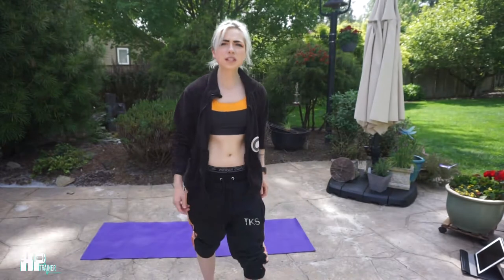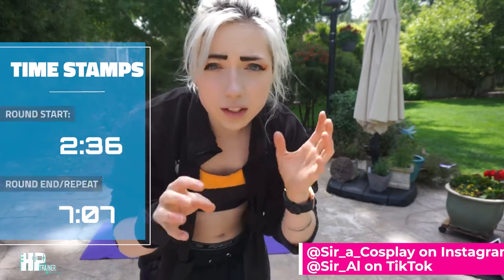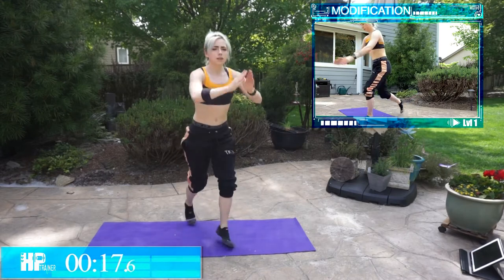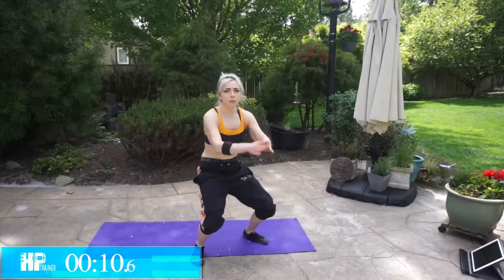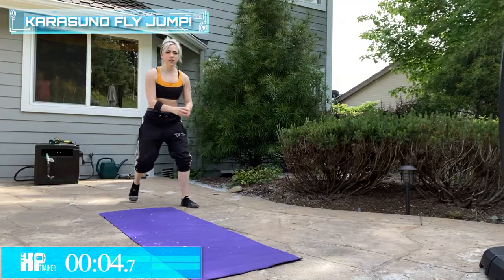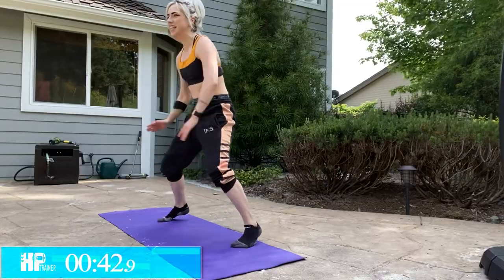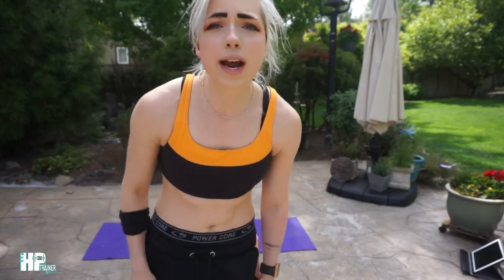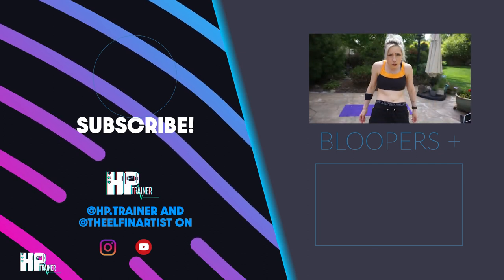Haikyuu Home Workout HIIT -- No equipment needed!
Hello my swole nerds! LONG TIME NO SEE!! Welcome back to the nerd space for a fun, fast paced workout inspired by Haikyuu! (Volleyball Anime lol) Thank you so much to everyone for sticking around while life has picked up and left me with less time to be able to create, plan, film, and edit my nerdy workouts. I still have the passion and endless ideas, just less time to act on them! I promise I'm not stopping anytime soon, but videos might just come a little slower ;)
HUGE thank you to Al (@Sir_a_cosplay on instagram or @sir_al on tiktok) for letting me use their Haikyuu themed workout as inspiration for this routine! I just tweaked it a bit for the HP.Trainer channel, but the main idea was thanks to Al! :)

I'll see you guys again (hopefully soon) for some One Piece, Final Fantasy, and other fun themed workouts! Until then, stay strong!

Workout breakdown:

3-4 Rounds total
45 SEC each move
Minimal to no break between sets

-Libero Switch Lunges
-Jumping Jacks
-Little Giant Squat Jumps
-Tanaka Temper Knees
-Karasuno FLY! (Jump Squat+Shuffle)
-Phoenix!Feet

REPEAT!